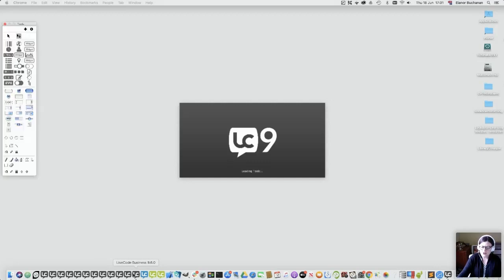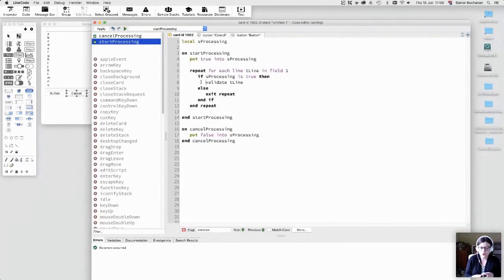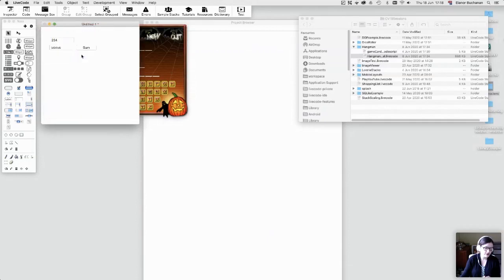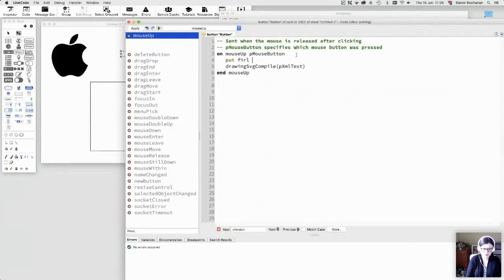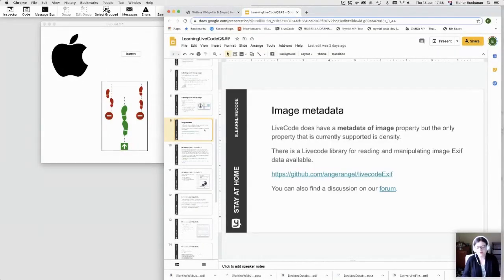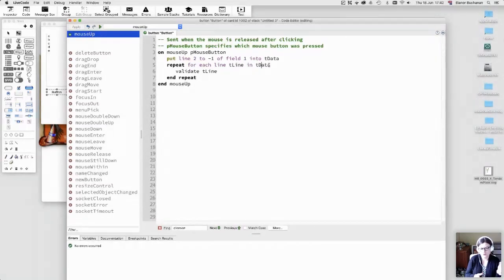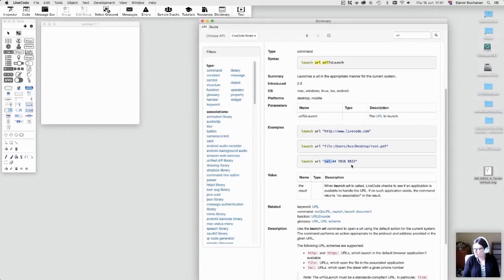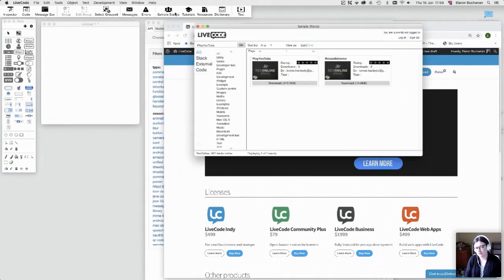Session 10, LiveCode Q&A Onboarding Beginners Series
This session covers:
Iterating
LiveCode Share
SVG Paths
Launching other apps from LiveCode
tsNet in Indy and Business
Script only stacks, libraries and behaviors